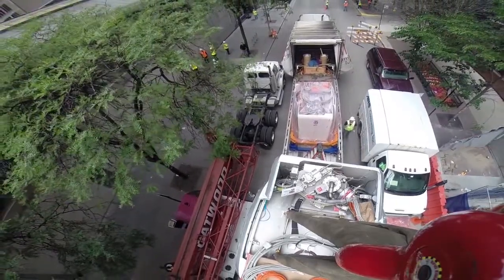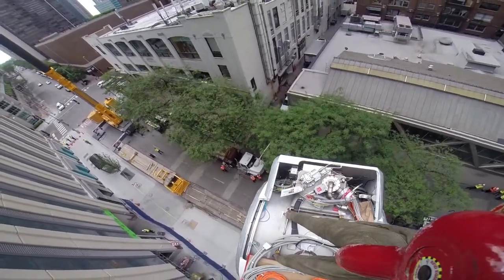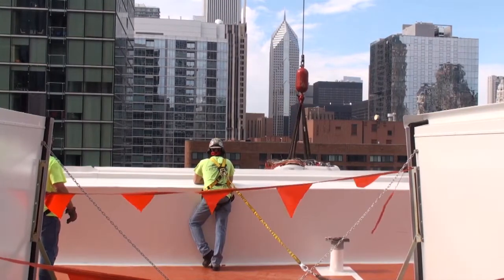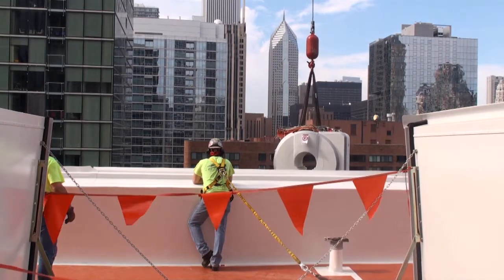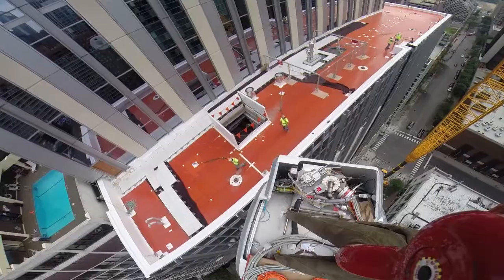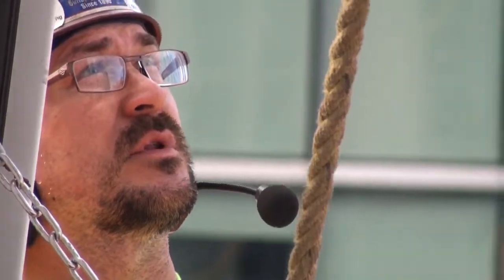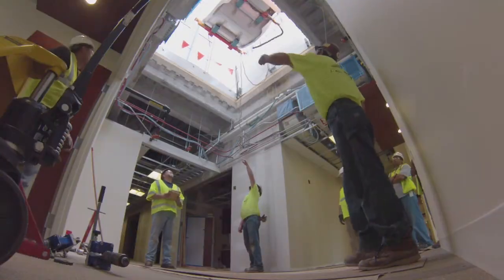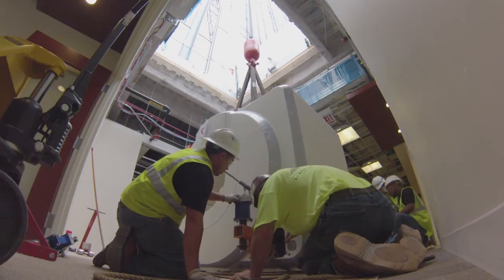18th Floor MRI Install at Northwestern Memorial Hospital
Hegele Logistic, LLC completed one of the highest installs in the U.S. The installation of the two magnets took place over a time span of two weeks in June/July 2014 at the Northwestern Memorial Hospital in Chicago. A 500-ton crane was used for the rigging process.